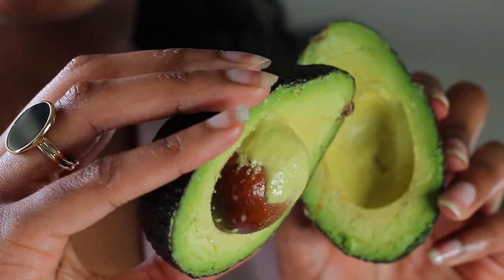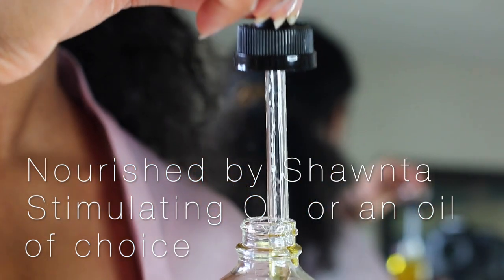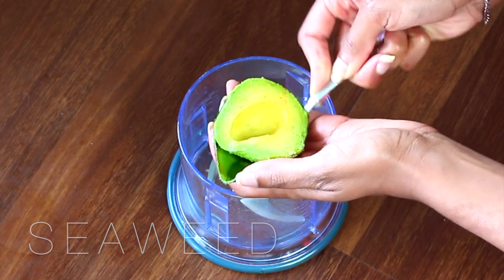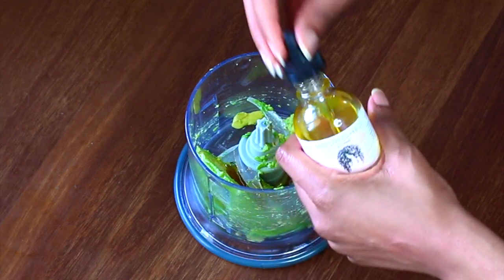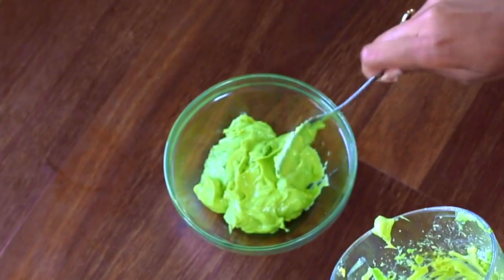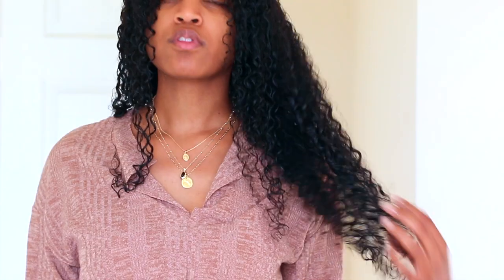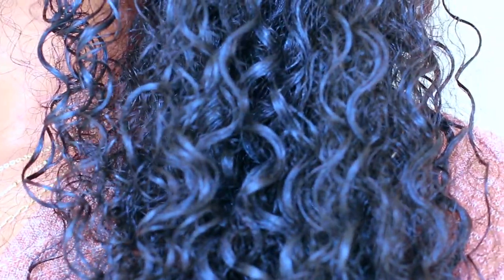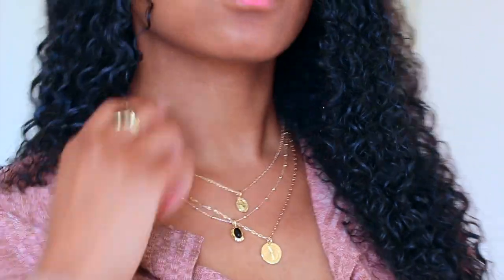DIY AVOCADO MASK FOR HEALTHY HAIR + MOISTURE (SUPER FAST HAIR GROWTH)| Natural Curly Hair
Products used:
Avocado
Seaweed: Starwest Botanicals Organic Kelp Powder, 1 Pound